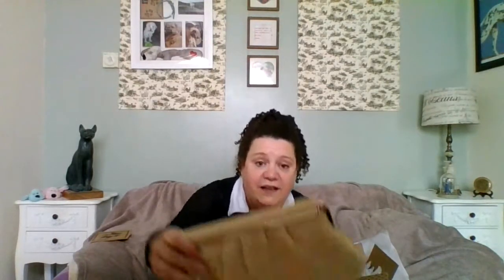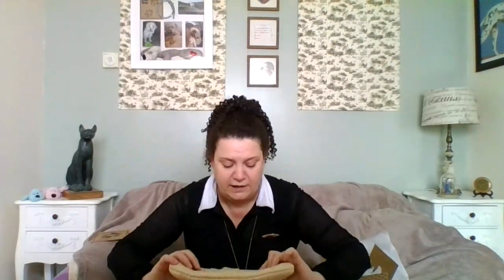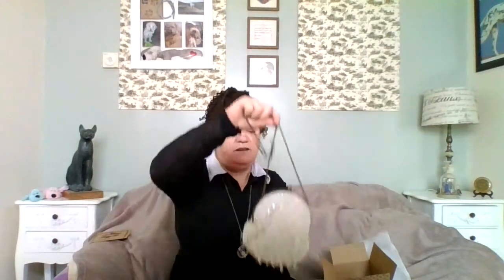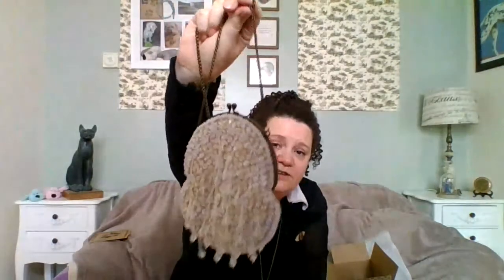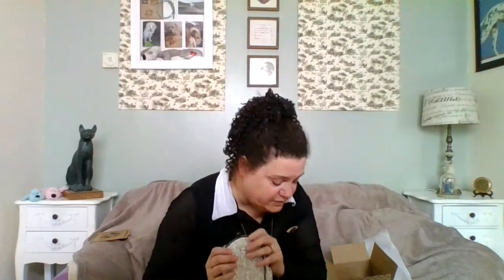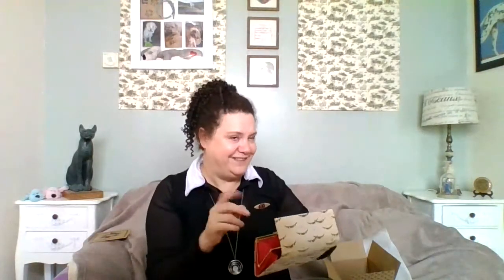Vintage handbags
Hi everyone, welcome back to another video on vintage handbags.